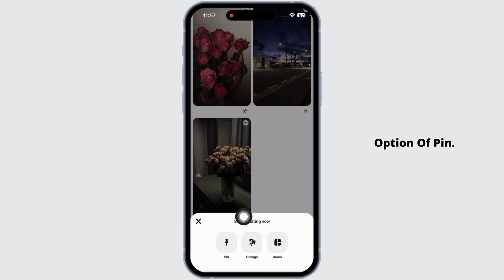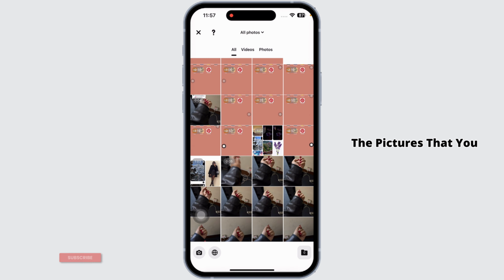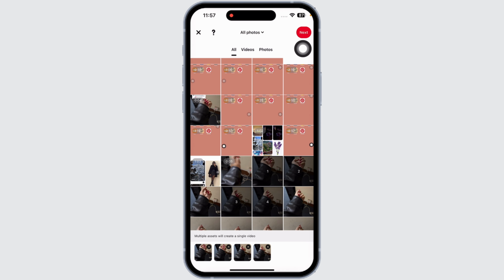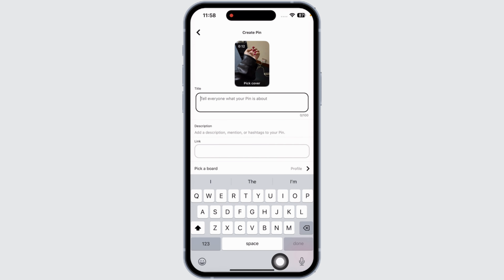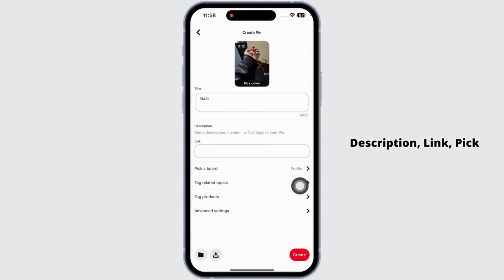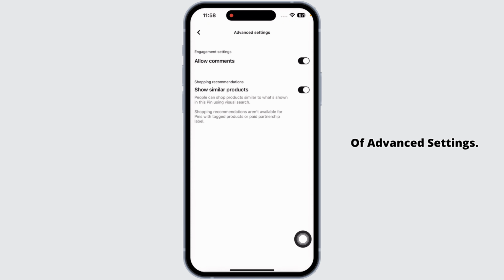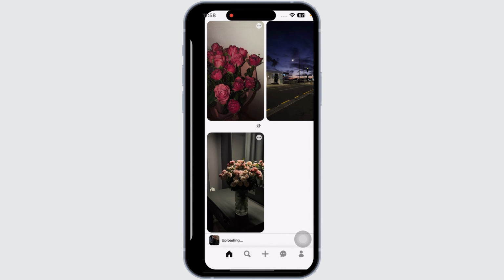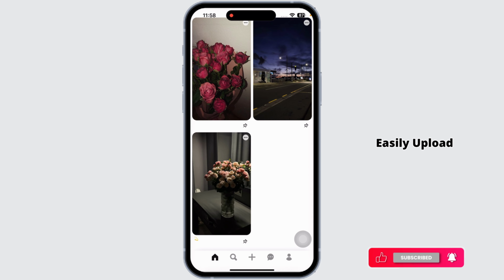How to Upload Photo on Pinterest (Quick & Easy)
Want to share your favorite photos on Pinterest? 📸✨ This guide will show you how to upload a photo to Pinterest quickly and easily, whether you’re using the mobile app or desktop. Follow these steps to showcase your creativity and build your Pinterest boards!